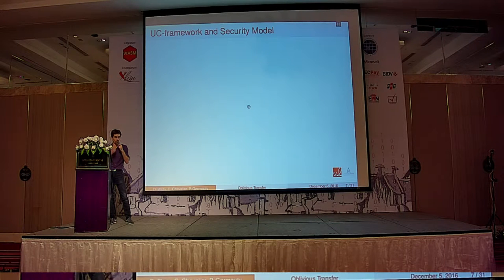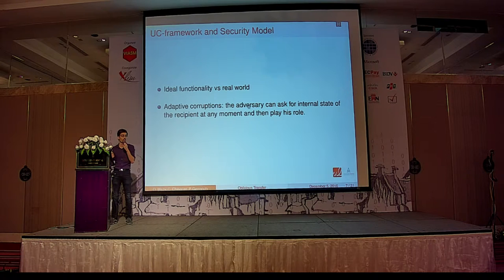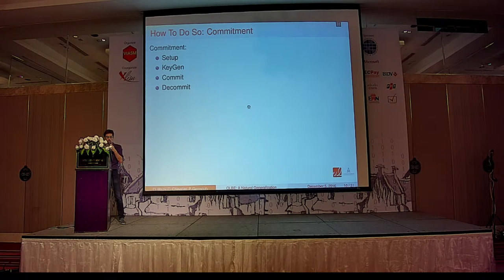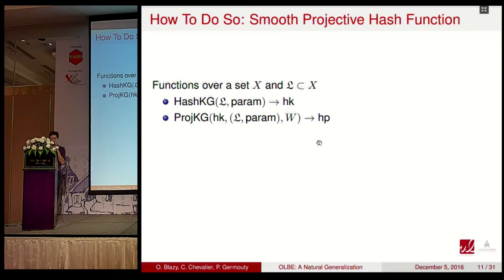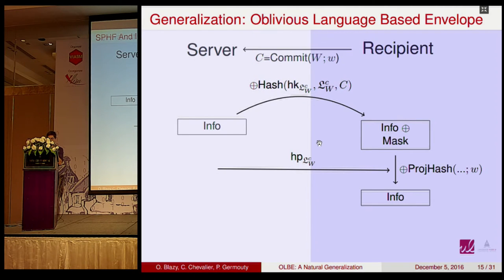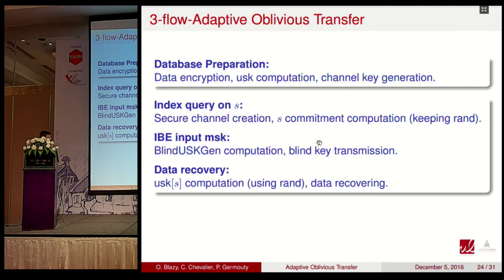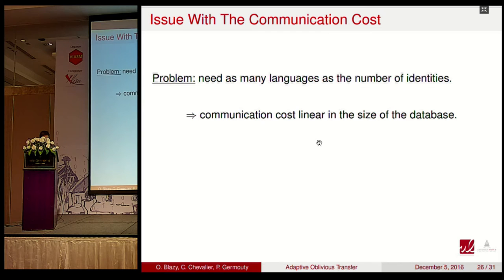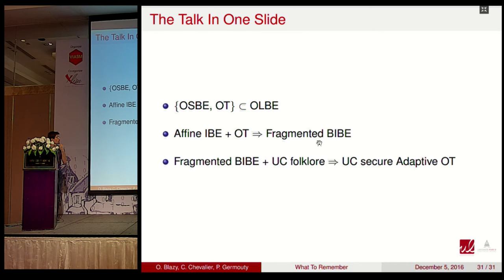Adaptive Oblivious Transfer and Generalization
Olivier Blazy and Céline Chevalier and Paul Germouty. Talk at Asiacrypt 2016.